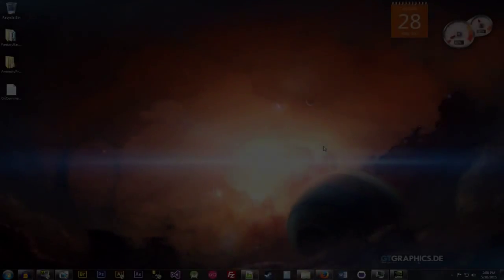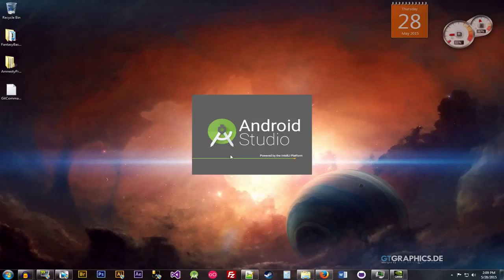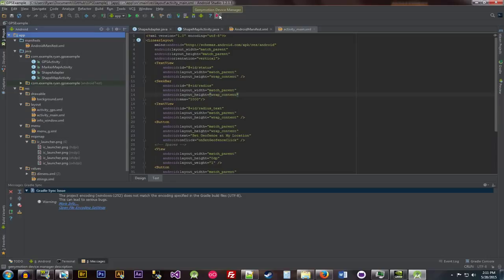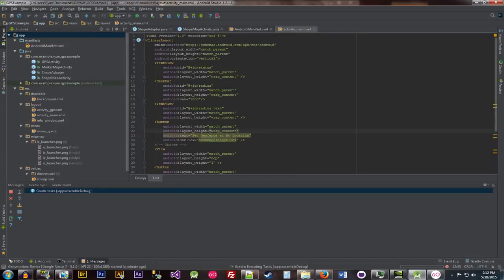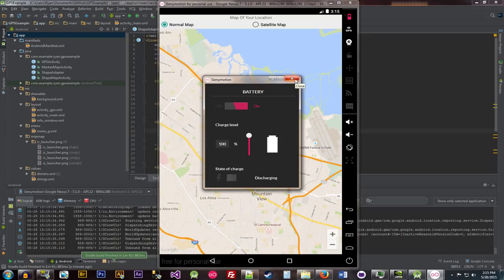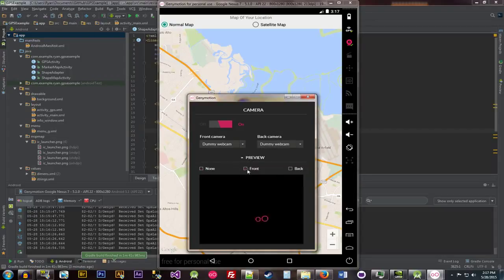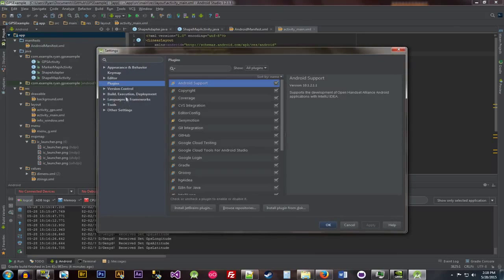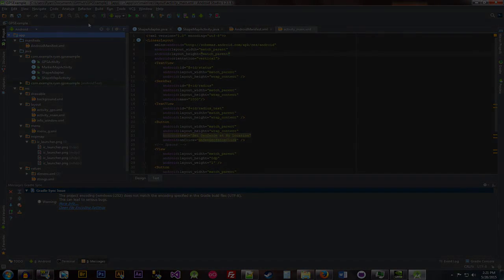How To Install Genymotion Android Studio Plugin on Windows 7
Install Plugin: 8:27

This video is a demonstration of how to install Genymotion for Android Studio. In this video though, it's just the basics so expect something minimal and all we are doing is installing the basic application and running and configuring the application. This video handles the Android Studio plugin portion.

Android Development, Java coding, Genymotion, Google, Google Play Services, C++, PHP, MySQL, SQLite, Databases, Web
Development, CSS3, HTML5, HTML, CSS, JavaScript, Android Studio, API, APK, VirtualBox, Brackets, Notepad++, Eclipse,
Emulator, C#, Oracle, Linux, Microsoft, Mac, iOS, Amazon, FireOS, Windows Phone, Windows Phone 10, Operating Systems,
Web Services, Console, Application, Software Development, Objective C, ASP .NET.

~ Ryan Morris